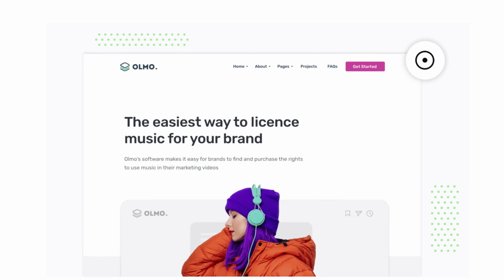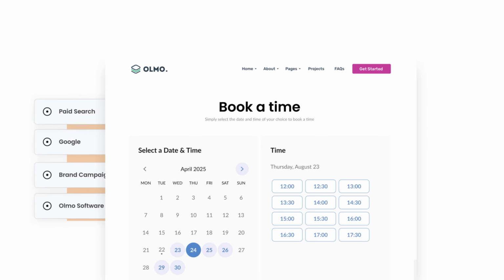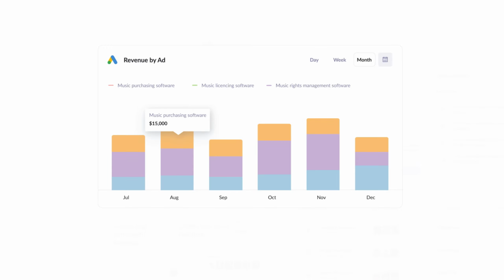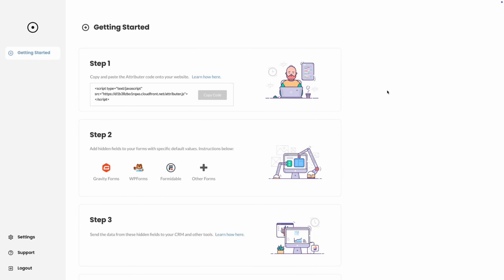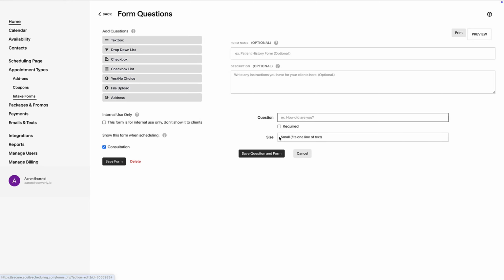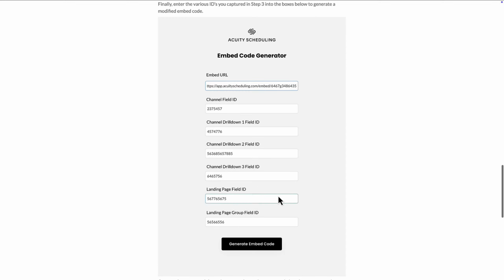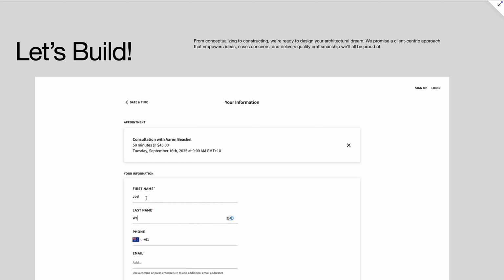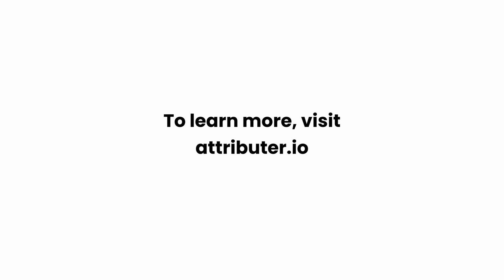Capture UTM Parameters in Acuity Scheduling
In this video, we'll show you how to use a tool called Attributer to capture UTM parameters with each new booking in Acuity Scheduling.

That way, you're able to track which campaigns, ads, keywords, etc., are generating new bookings for your business (and which ones ultimately turn into customers and revenue).